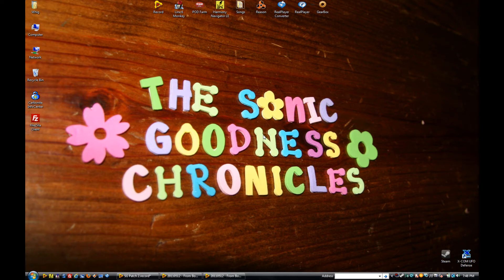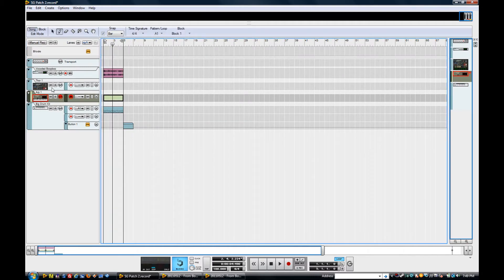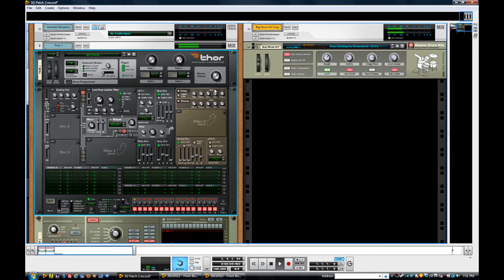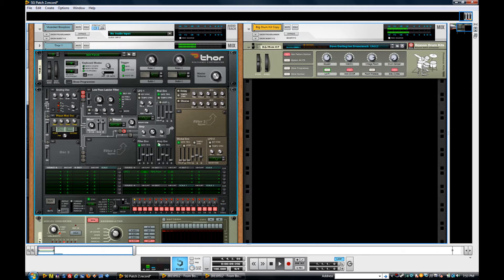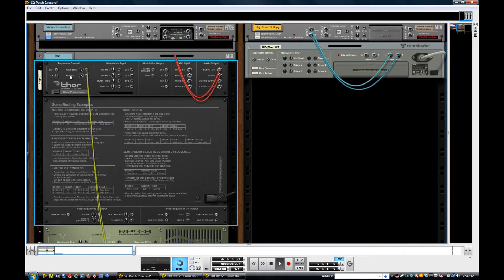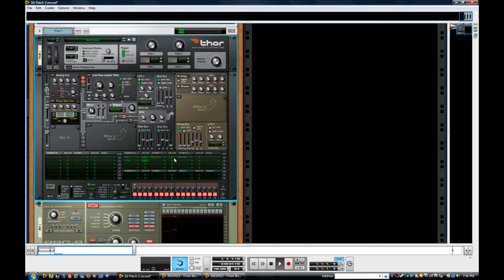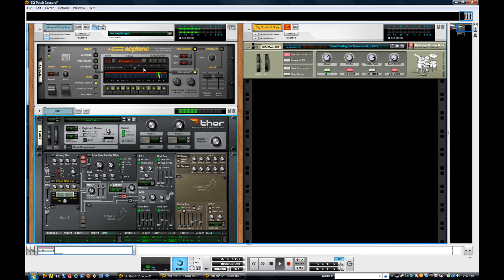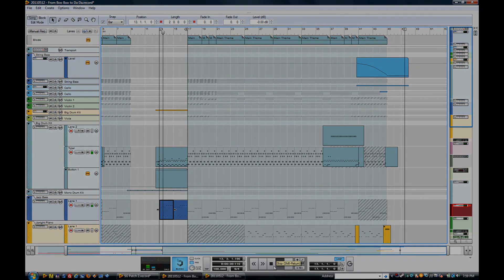Propellerhead Reason and Record Tutorial - Gobbleygoop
Here is another video tutorial for Propellerhead's Reason and Record (or Reason 6).  In this patch we make a simple synth, but turn it gnarly by forcing it to chase an audio file.  If you say that another way... it sounds quite malicious ("We make a simple synth and turn it gnarly by forcing it to chase an audiophile").  That's right... homicidal thor synth incoming.